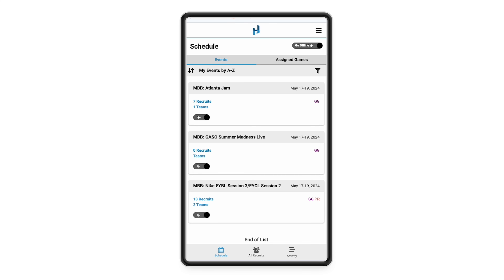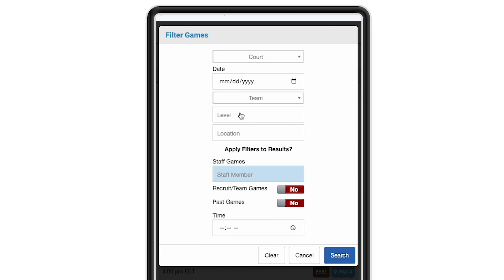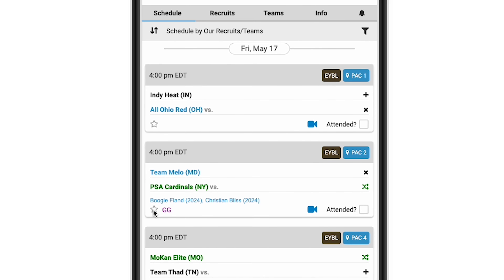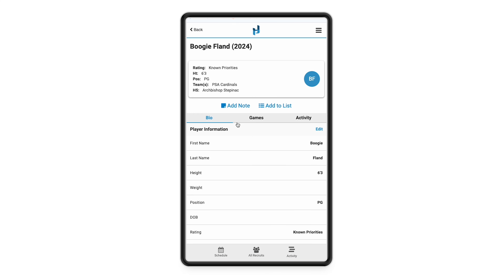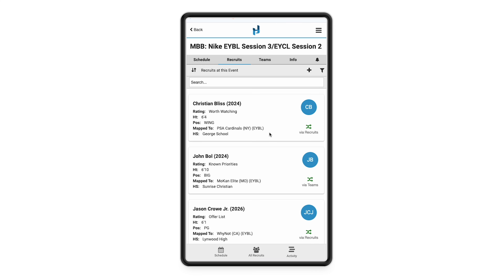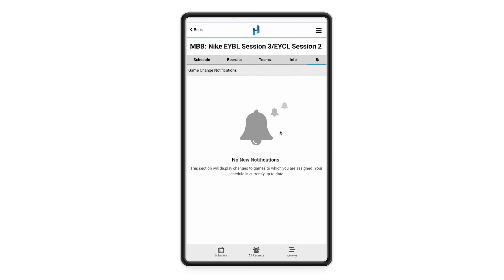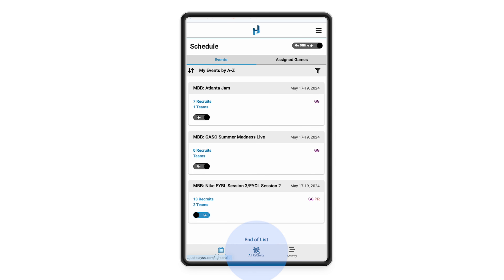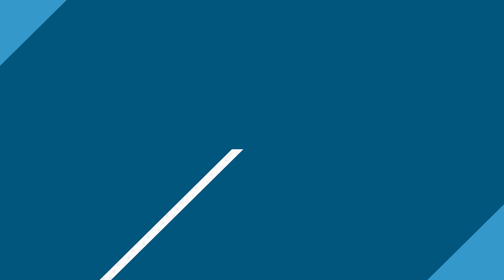Navigating Recruiting Coordinator App - Just Play Basketball